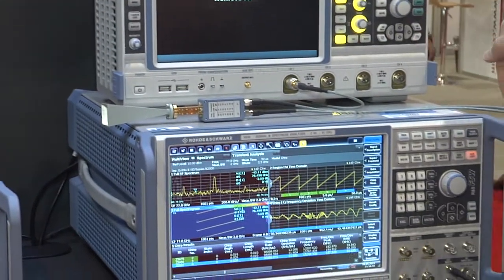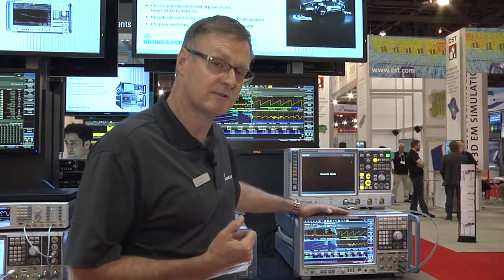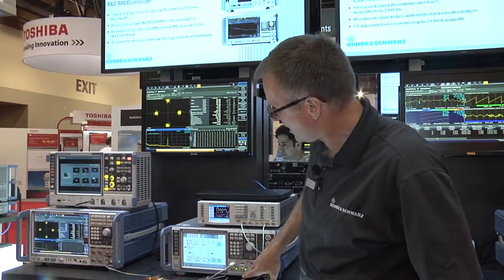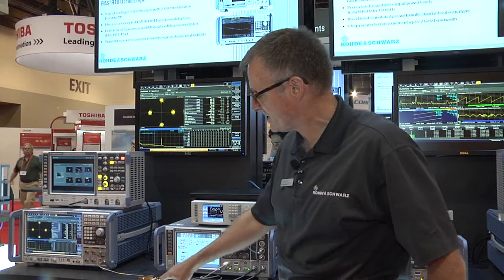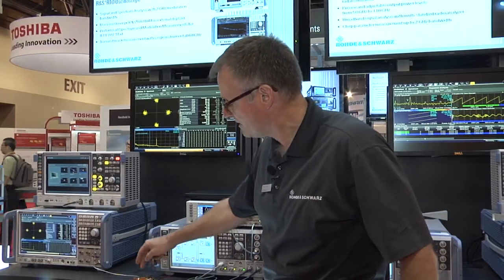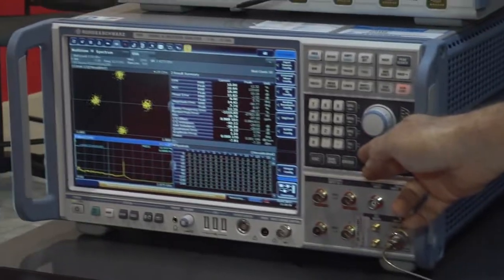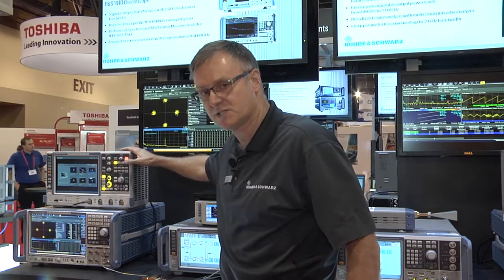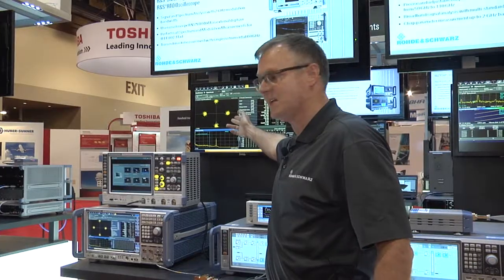Rohde & Schwarz - 5G offerings overview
Greg Bonaguide of Rohde & Schwarz gives us a look at some of his company's latest products.